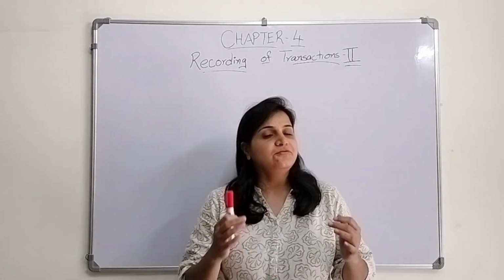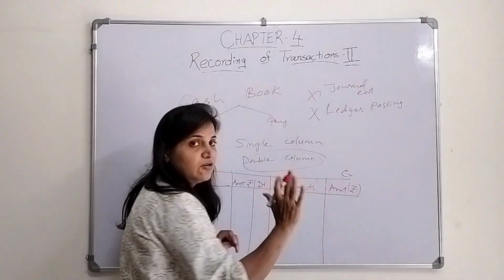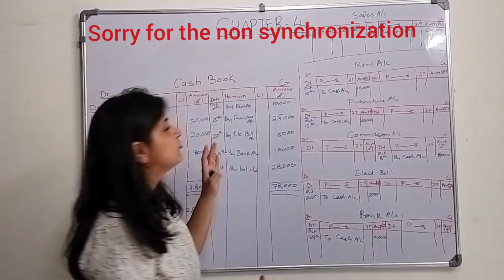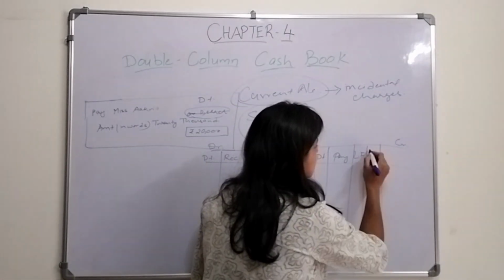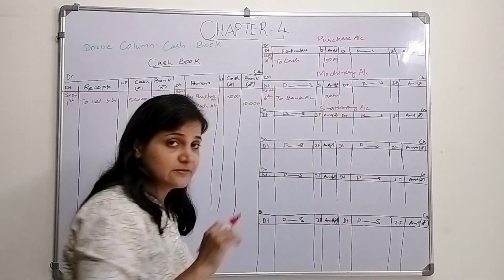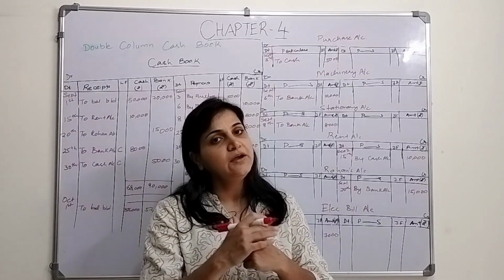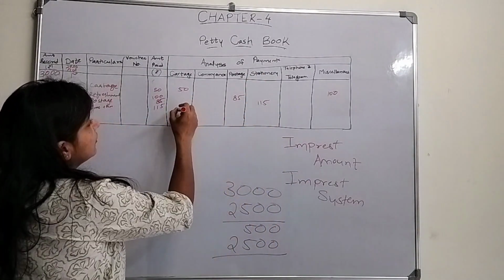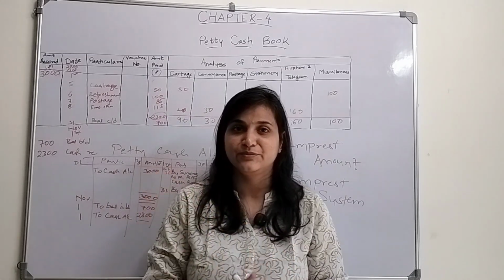Chapter 4 - Recording of Transactions - II (Part 1) | Class 11 Commerce | CBSE/NCERT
Here I have talked about the Special Journal Book, which is also called Subsidiary Books. Now for large Organisations it becomes really cumbersome to pass Journal Entries for repetitive transactions so to make it hassle-free they prepare Subsidiary Books.

This part contains on how to prepare Cash Book - Single Column as well as Double Column. It also talks about on how to prepare Petty Cash Book.

In the next part I'll discuss about other Subsidiary Books.